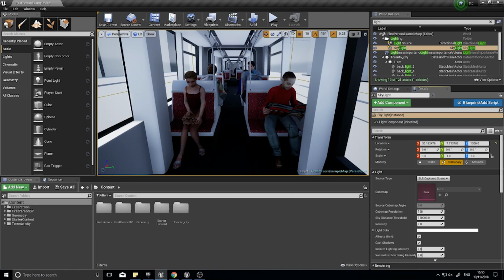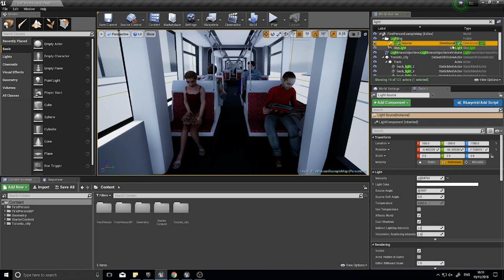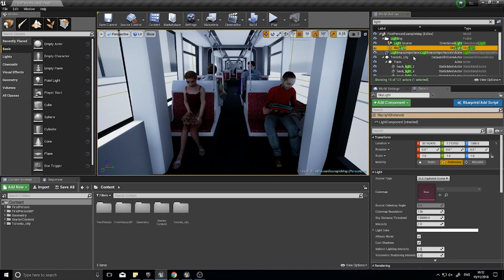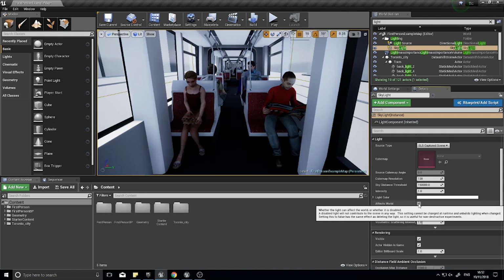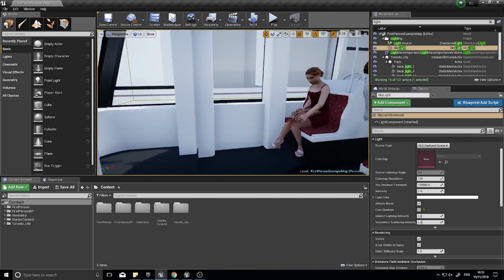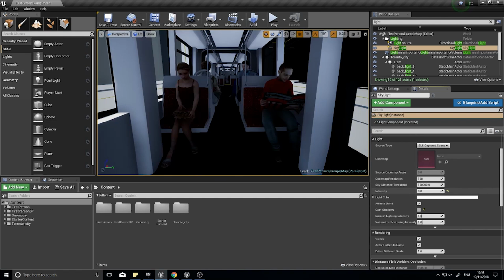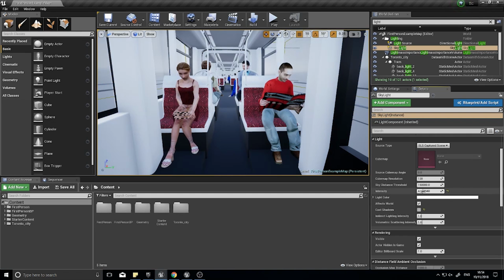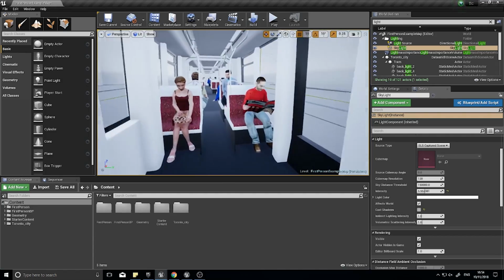Unreal Engine 4 Tutorial - Game Art - Lighter Shadows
In this Game Art episode we take a look at the skylights to create lighter shadows for your environments.